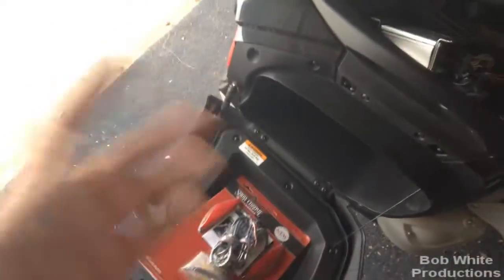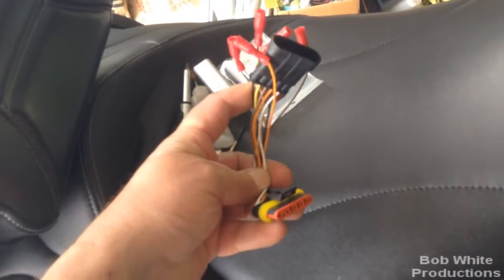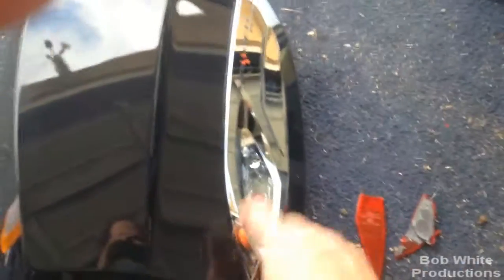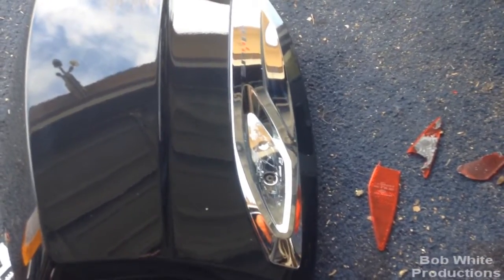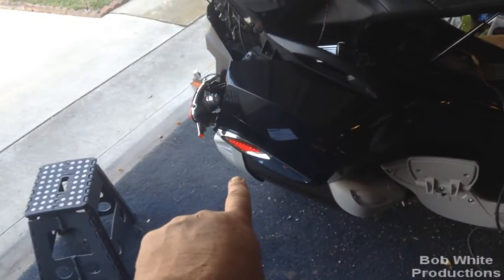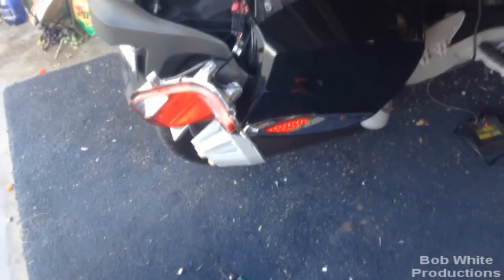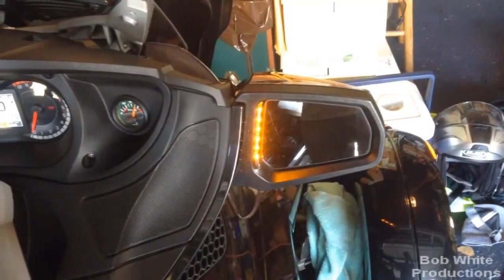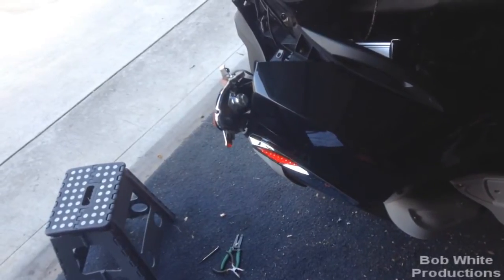Installing Show Chrome rear side lights and 3rd/4th break lights on a Spyder RT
This is a video I did showing how to install the Show Chrome rear side turn/running lights onto the saddle bags, and how to install the Show Chrome 3rd and 4th break lights. Sorry for being a little "long winded" in this video. I will try to be more to the point next time. Enjoy!